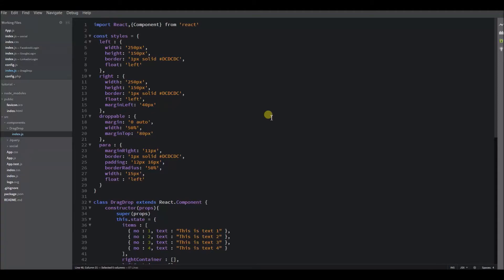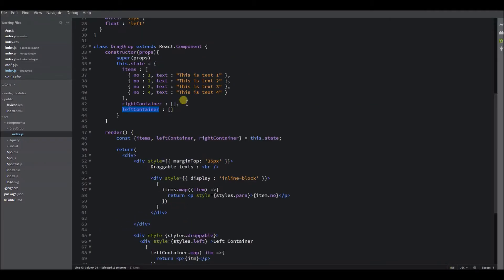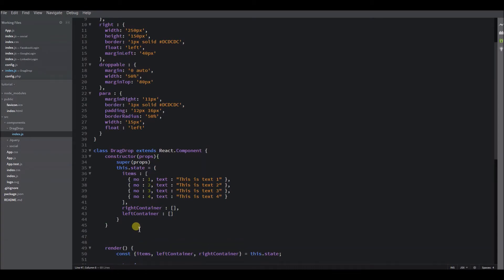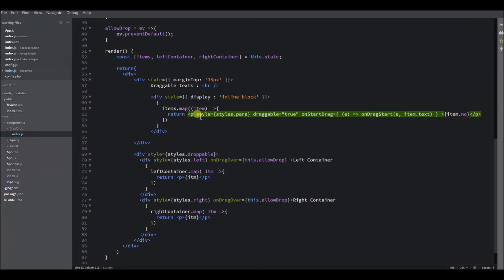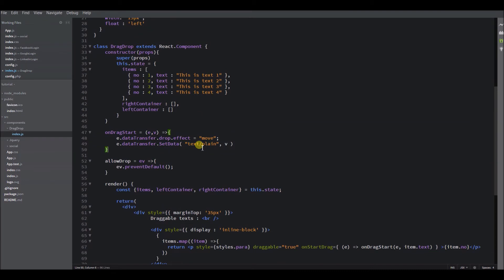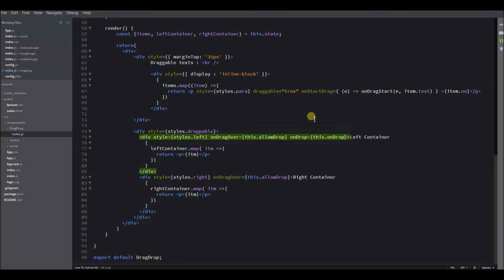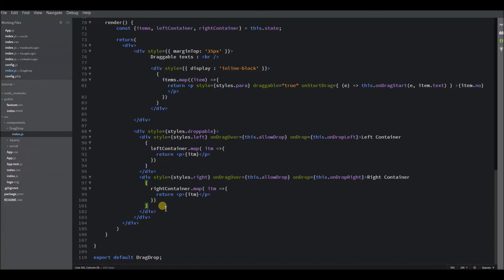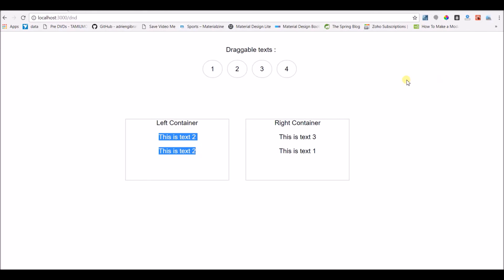Simple drag and drop in react using HTML5 drag and drop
This video is about creating a drag and drop application using simple HTML5 drag and drop feature. Please test it in mobile devices before start implementing it in your projects.